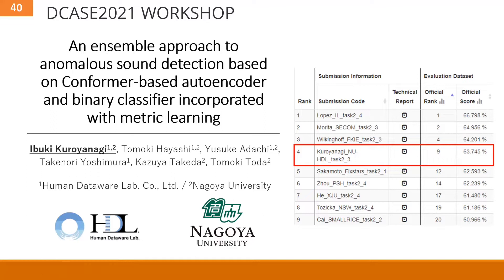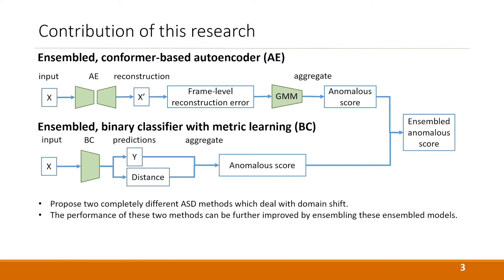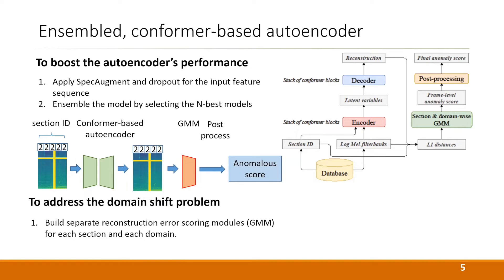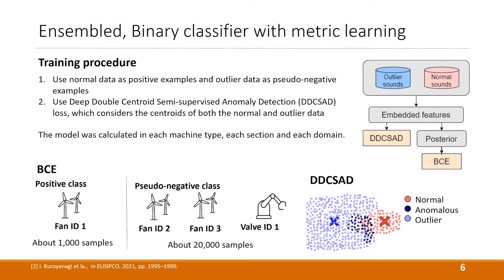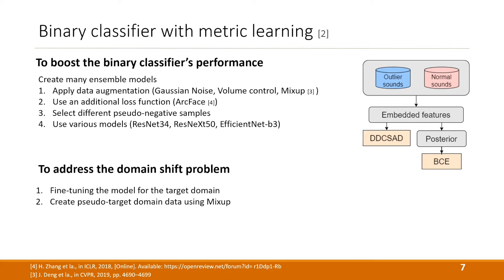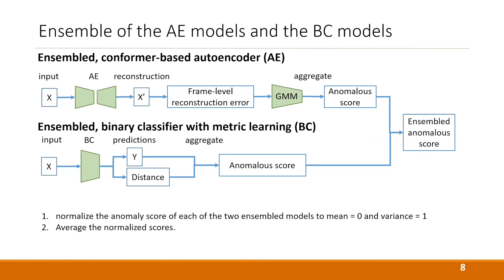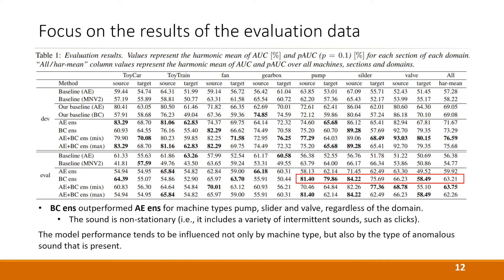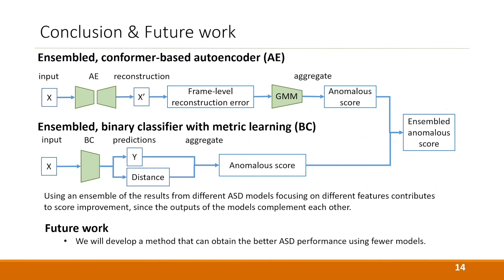DCASE Workshop 2021, ID 40 - An Ensemble Approach to Anomalous Sound Detection Based on Conformer...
An Ensemble Approach to Anomalous Sound Detection Based on Conformer-Based Autoencoder and Binary Classifier Incorporated with Metric Learning

Ibuki Kuroyanagi (Nagoya University); Tomoki Hayashi (Human Dataware Lab. Co., Ltd.); Yusuke Adachi (Human Dataware Lab. Co., Ltd.); Takenori Yoshimura (Human Dataware Lab. Co., Ltd.); Kazuya Takeda (Nagoya University); Tomoki Toda (Nagoya University)